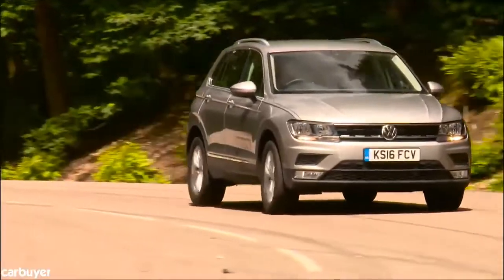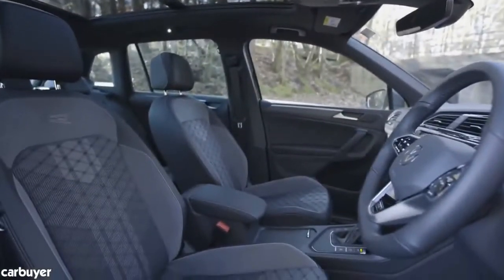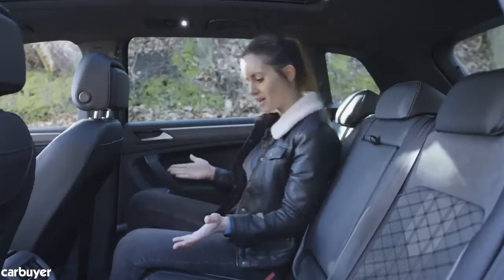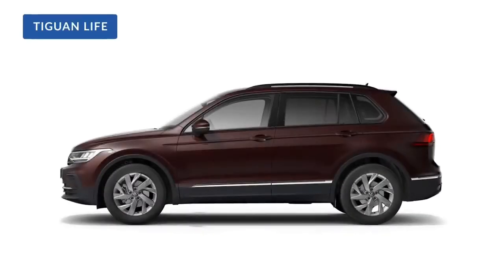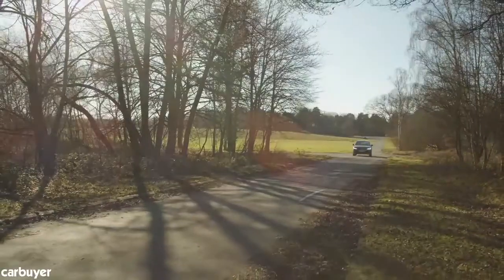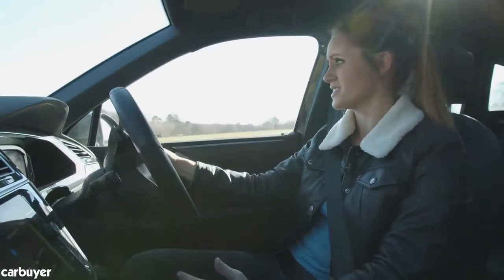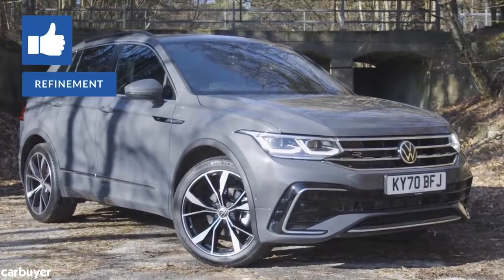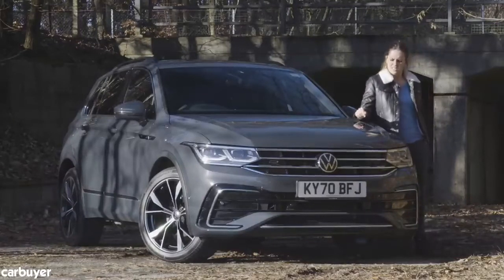Volkswagen Tiguan 2021